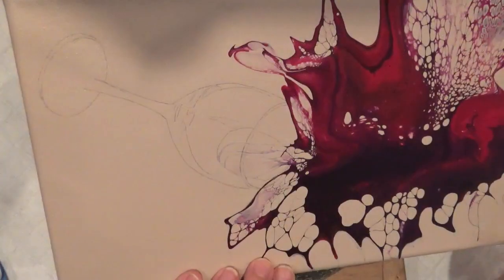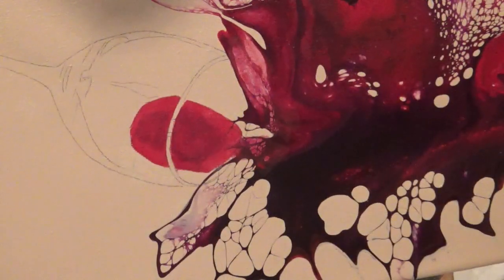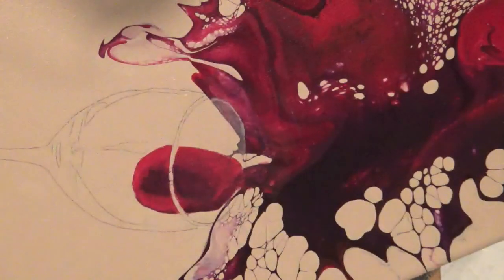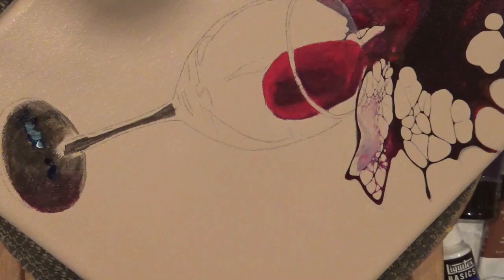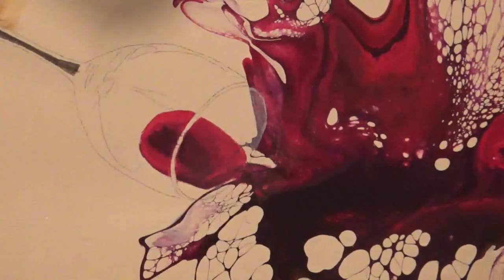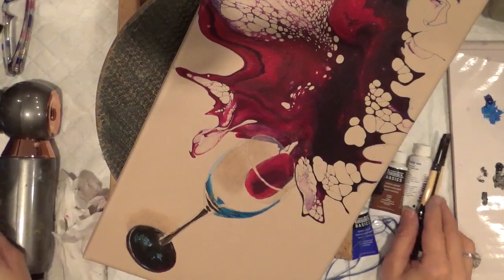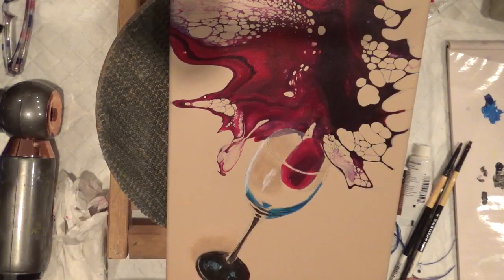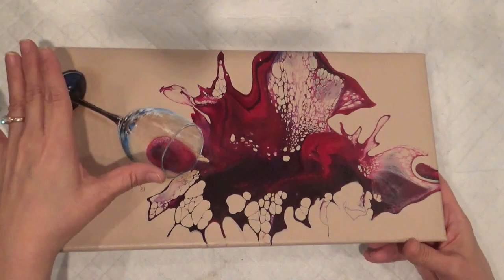Wine Series Part 3 Glass over Acrylic Pouring Techniques for Beginners Fluid Art Painting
In this video I want to show you what happens before and after you pour a painting.
I'll show you how an Abstract Fluid Art picture is created from start to finish including all the materials used.

Liquitex Basics
Deep Violet
Quinacridone Magenta
Alizarin Crimson Hue Permanent
Cadmium Red Deep Hue
Amsterdam:
Permanent Blue Violet
Artist Loft
Flow Acrylics White

Enhancement
Liquitex Basics:
Ultramarine Blue
Burnt Umber
Titanium White

Travel Hair Dryer:

Plastic Bottles
Strainers
Canvases
16" x 18"
8" X 16"
16" diameter round
Scale
Label Maker

Pouring Medium:
Floetrol

Pouring Formula:
Paints:
1 part paint 2 parts Floetrol .5 parts Water
Base Black or White:
3 parts paint 5 parts Floetrol 2 parts Water

PLEASE, PLEASE watch all of my videos, it helps me with costs.